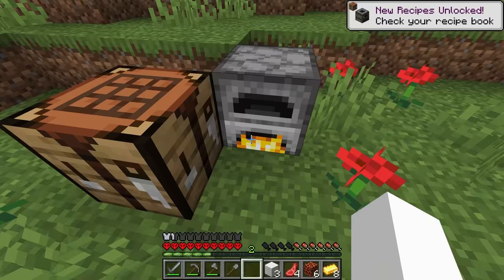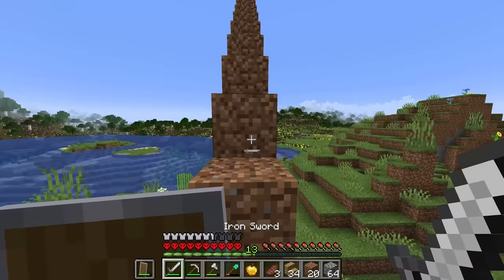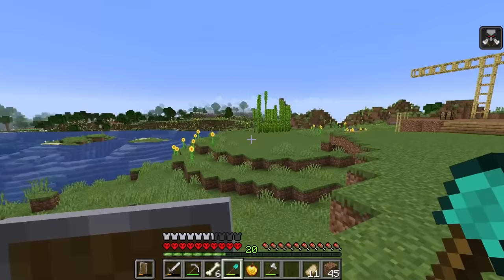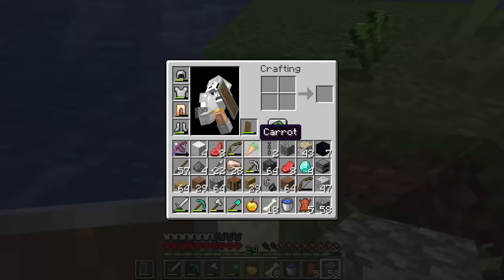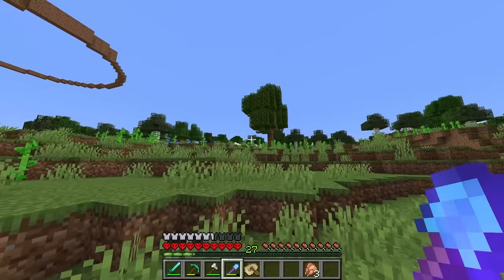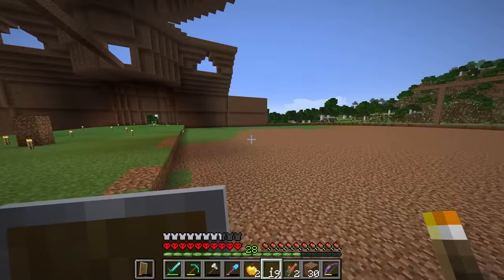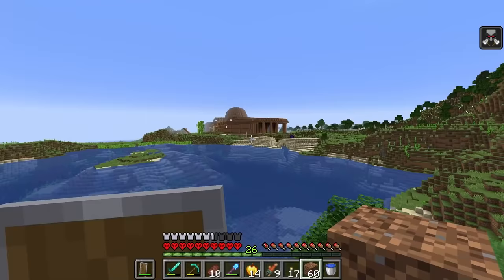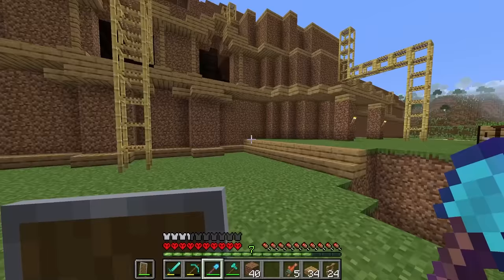I Built the Most Over The Top Dirt House in Minecraft Hardcore Mode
Welcome to a BRAND NEW hardcore series! In episode 1 we take the traditional dirt house, and go wild. The result? You'll have to watch and find out! Also let me know what you guys want to see next. I hope ya'll enjoyed! :)